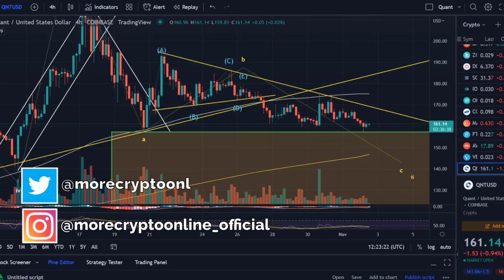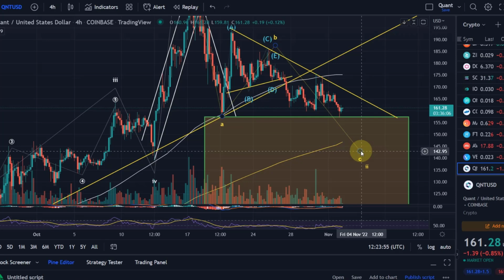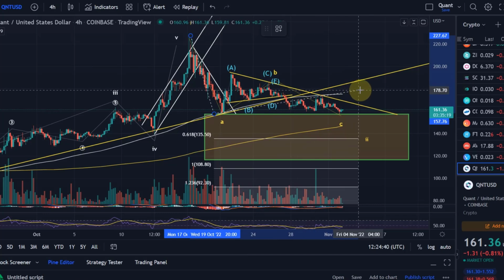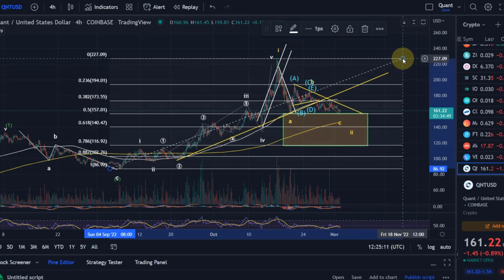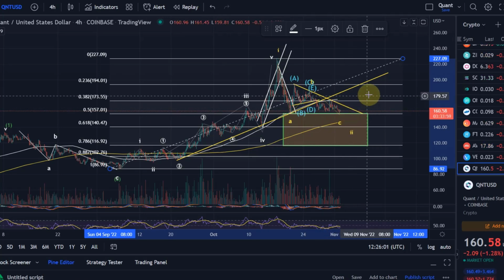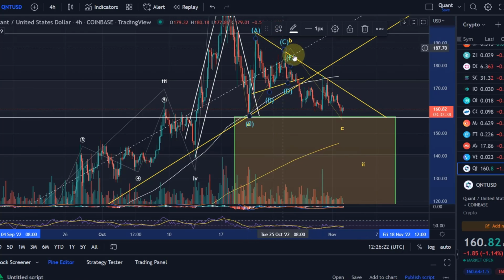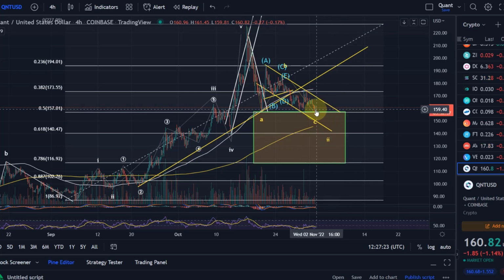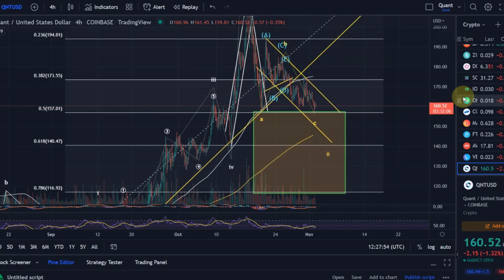Quant QNT Price News Today Technical Analysis - Price Now! Quant Price Prediction 2022